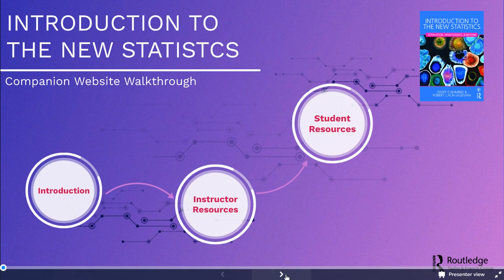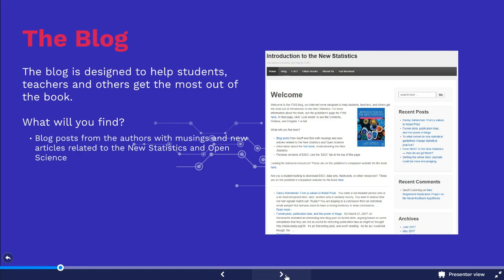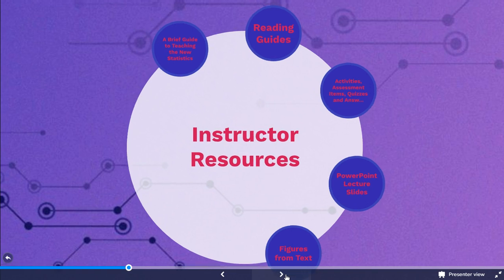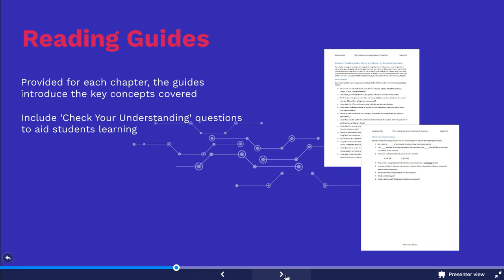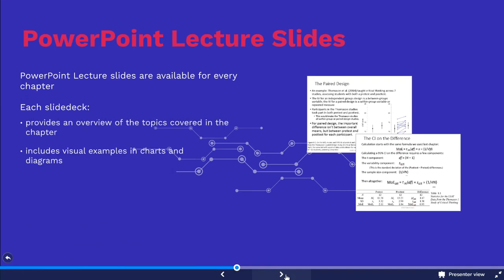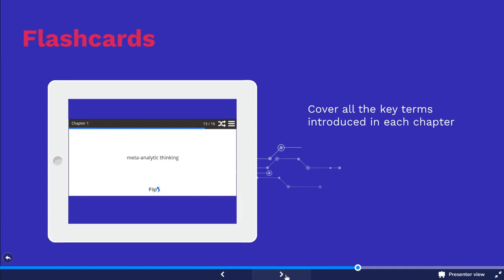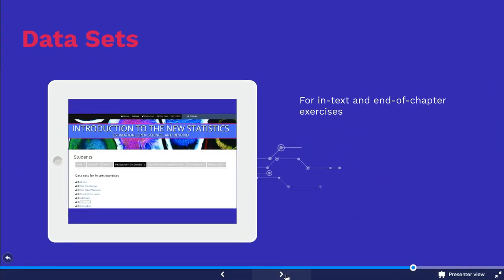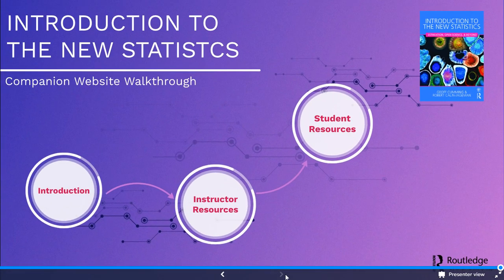Introduction to the New Statistics Companion Website Walkthrough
This accessible informal text is the first introductory statistics book to use an estimation approach from the get go to help readers better understand effect sizes, confidence intervals, and meta-analysis.

This short video walks you through the features and benefits of the website that accompanies 'Introduction to the New Statistics'. It showcases the tools offered to lecturers to aid in their teaching as well as the resources available to students to help them engage further with the topics covered in class.